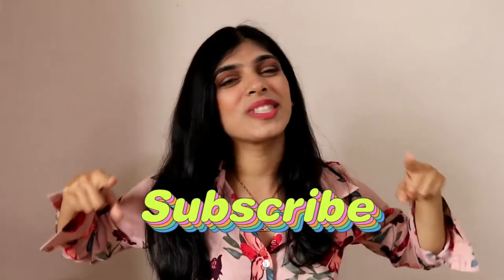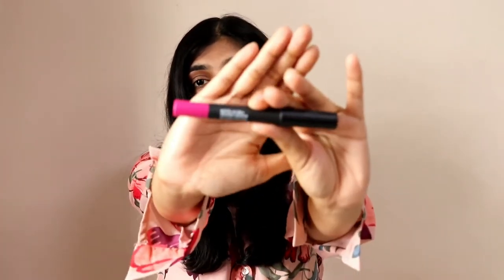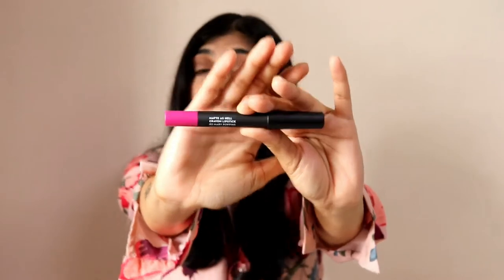SUGAR Nude vs Bold Lip Crayons Review | Sugar Lipstick Honest Review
Hey guys,
    Here's another review video for you guys. In this video I've shared my honest review on the Sugar's Nude vs bold lipstick crayons.  The Nude vs bold collection contains 4 lipstick crayons along with a sharpener.
      This collection of Sugar cosmetics contains 2 bold and 2 nude shades. These lip crayons from Sugar are matte and creamy in texture. Due to the crayon like structure the application of the lipstick becomes very easy.
      Let me know if you found the Sugar's Nude vs bold lipstick crayons review helpful. Share your experience about the Sugar Lipstick crayons with me in the comments below. Also let me know if you want to see any other reviews on my channel. I love making these videos for you guys.